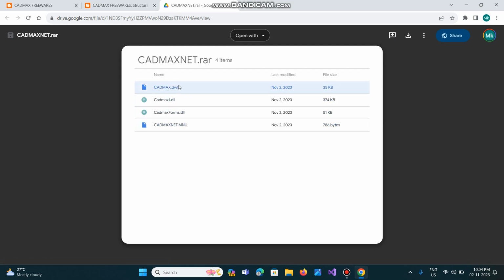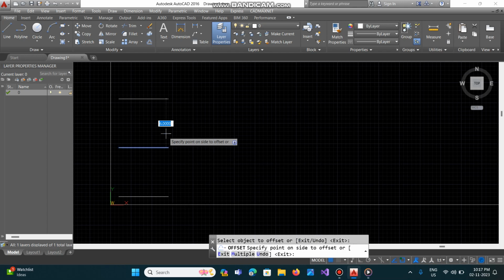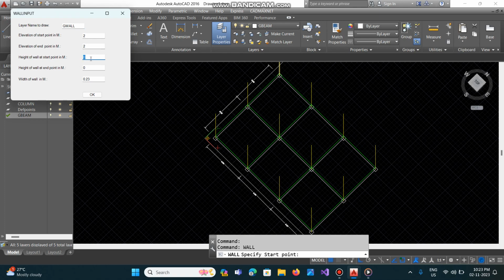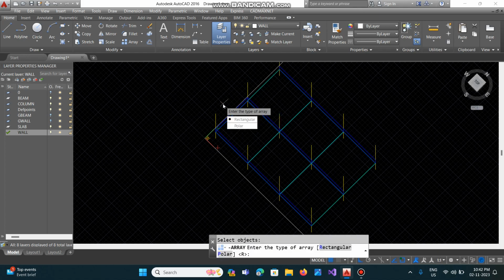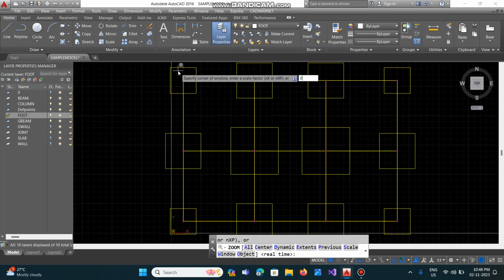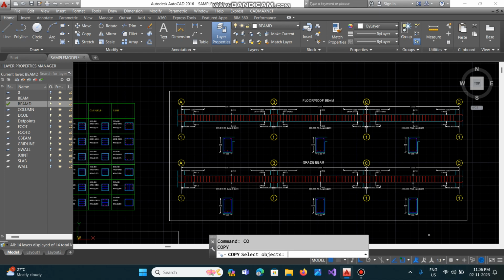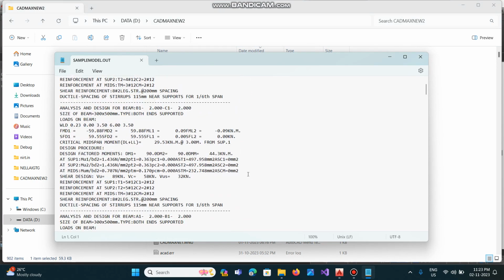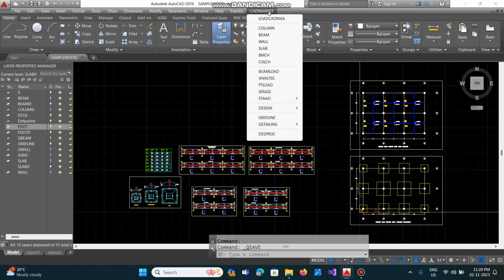CADMAX STRUCTURAL ANALYSIS, DESIGN AND DETAILING SOFTWARE FOR RCC FRAMED STRUCTURES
This video is Tutorial for learning Structural Analysis, design and detailing of RCC Framed structures within AutoCad. This will work without VBA for AutoCad support and need not install VBA for AutoCad. This software contains only 2 dll files and one menu file. The procedure to install and run the software is explained in this video.